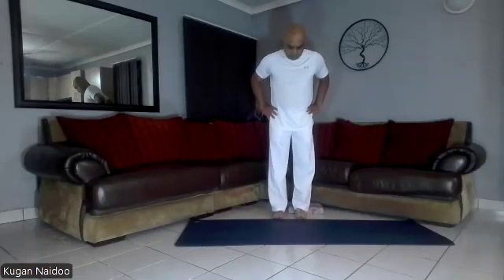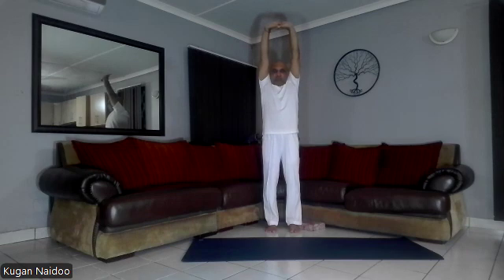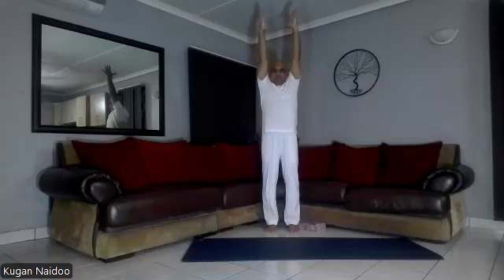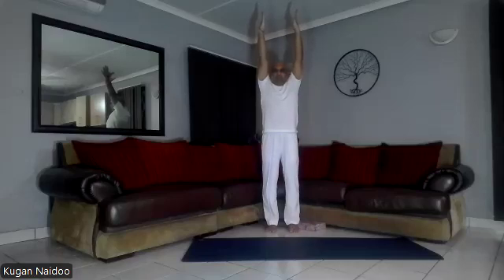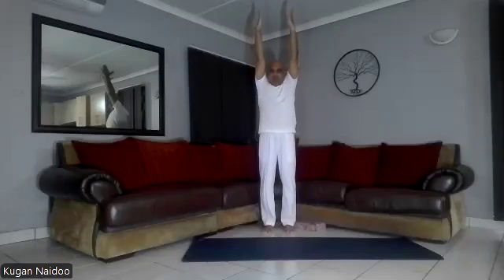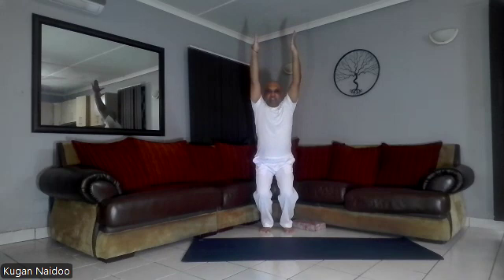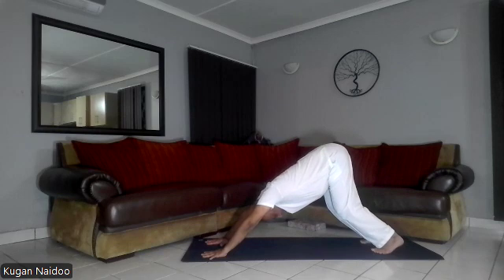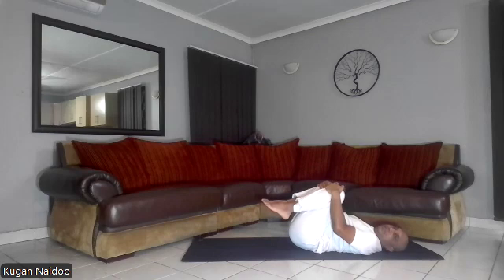Yog Online 30/09/24 - Utkatasana, the chair pose.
Rise & Shine Asana Yoga with Kugan Naidoo | Free 5AM Session for Beginners and Expert"
Description: Welcome to our transformative 5AM Asana Yoga practice with the esteemed Kugan Naidoo, a journey designed to build your yoga foundation from the ground up. This free 30-minute session is perfect for early risers looking to start their day with clarity, energy, and a deep connection to their body and mind. Whether you're new to yoga or seeking to refine your practice, Kugan's methodical approach, rooted in the Iyengar Yoga tradition, is tailored to systematically enhance your competence and confidence in yoga.
🌅 What to Expect in This Session:
• A 30-minute, early morning practice ideal for all levels, especially beginners.
• A step-by-step guide through fundamental asanas, focusing on technique, alignment, and breath control.
• A serene and supportive environment to explore your yoga practice.
• Insights and tips from Kugan's extensive training and experience.
🙏 Join Us: Start your day with intention and grace. This session is more than a yoga practice; it's an opportunity to embrace wellness, cultivate balance, and unlock your inner potential under the guidance of a master teacher.
Remember, this session is designed to accommodate practitioners of all levels, focusing on starting from the basics to ensure a solid foundation in yoga practice. We look forward to welcoming you into our community and sharing the transformative power of yoga with you.
Remember to practice as per your capacity